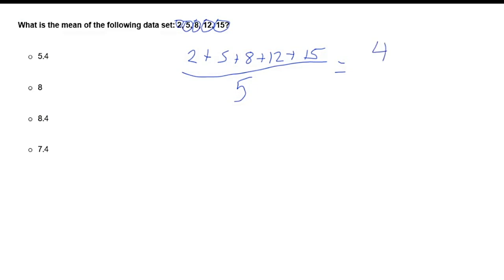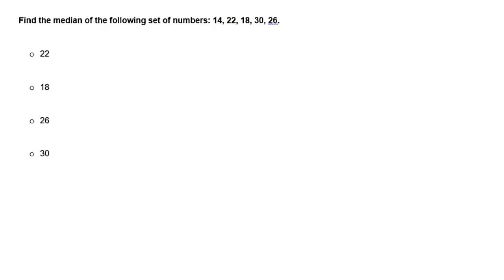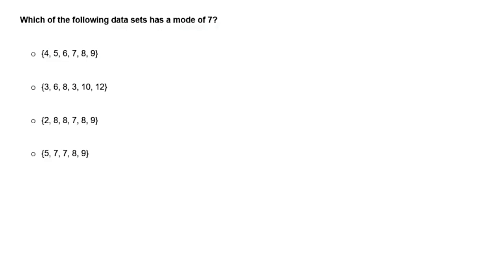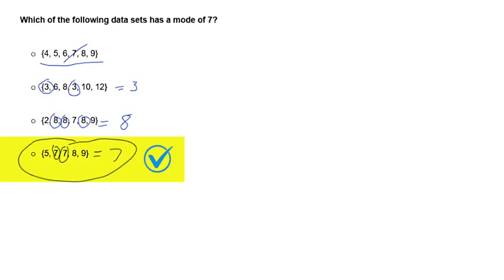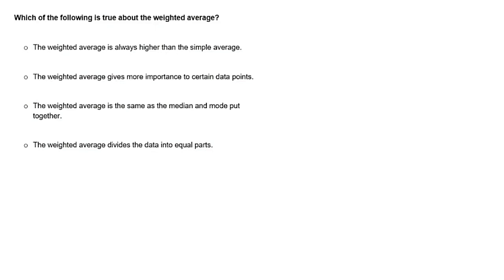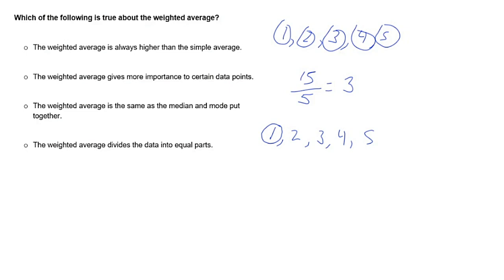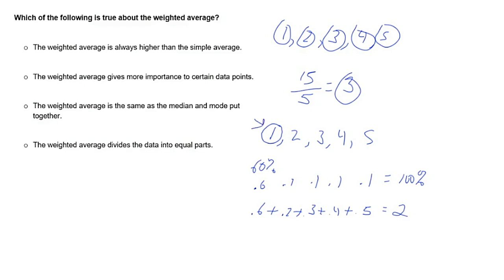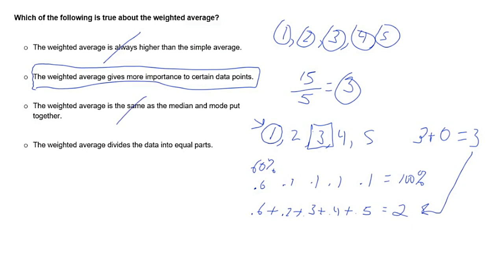Practice Problems for Calculating and Using Mean, Median & Mode | ASVAB Mathematics Knowledge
📣Getting ready for the ASVAB and need help with the Mathematics Knowledge section?

Join Eric, a Marine Corps Veteran and ASVAB test prep expert, as we go through practice problems to improve your ability to calculate and use mean, median, mode and weighted average. Learn simple tips to learn key formulas, understand the figures, and answer problems with confidence.

Watch now and get one step closer to acing the ASVAB!

🔗 LINKS 🔗

🔎 CHAPTERS 🔎

0:00 - Intro: ASVAB Math Knowledge Prep
0:25 - Problem 1: Calculating the Mean
1:33 - Problem 2: Finding the Median
2:35 - Problem 3: Identifying the Mode
3:53 - Problem 4: Understanding Weighted Average
7:33 - Recap and Final Study Tips
8:04 - Outro: Like, Comment & Subscribe!